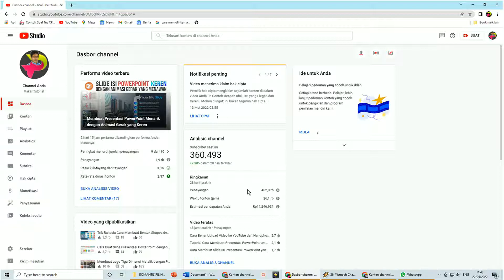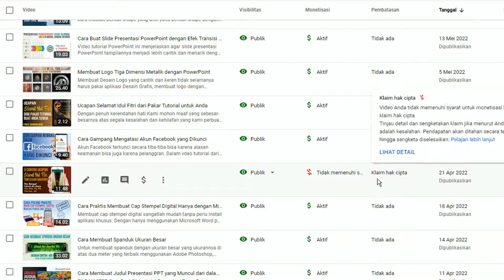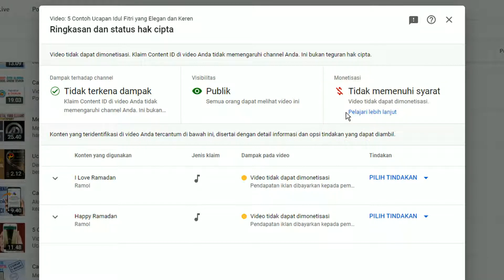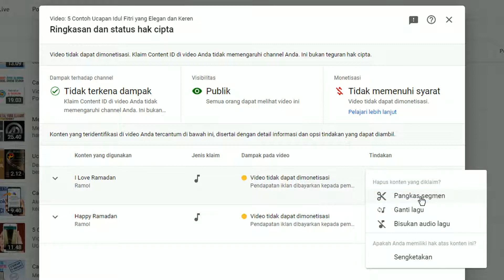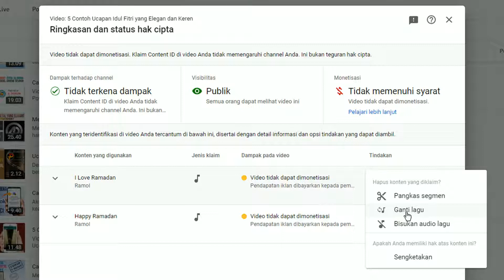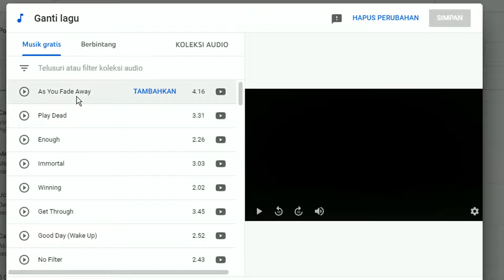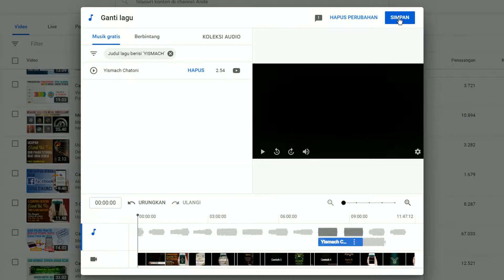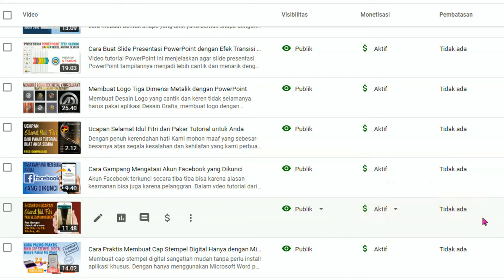Cara Benar Mengatasi Klaim Hak Cipta pada Video YouTube | Mengatasi Klaim Content ID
Walau video YouTube yang kena Klaim Hak Cipta atau Klaim Content ID tidak mengakibatkan channel kita di blokir atau dihapus, namun video yang terkena Klaim Hak Cipta tidak akan bisa dimonetisasi. Jadi video tersebut tidak akan menghasilkan pendapatan.

Dalam video tutorial YouTube kali ini Pakar Tutorial akan menjelaskan bagamana Cara Benar mengatasi video YouTube yang terkena Klaim Hak Cipta atau  Klaim Content ID.

CARA MENDAPATKAN FILE MASTER:
Untuk mendapatkan file master dari tutorial yang ada di Channel Pakar Tutorial ini, silakan klik link berikut